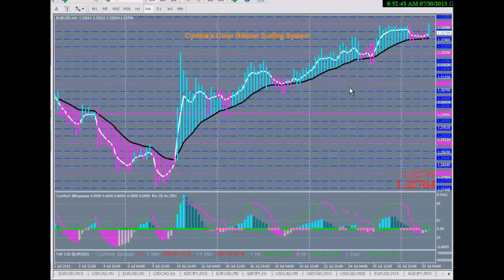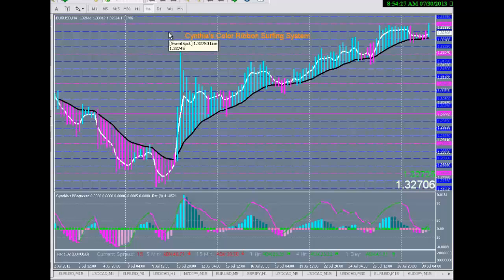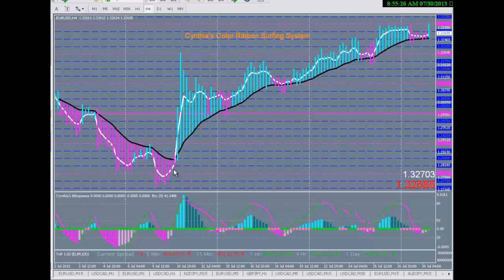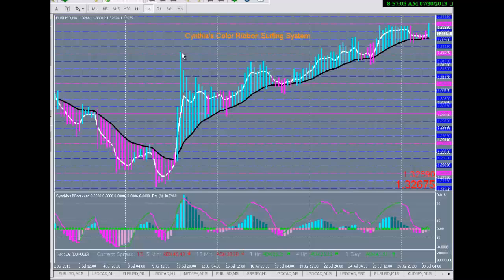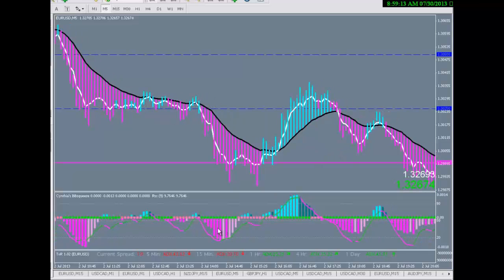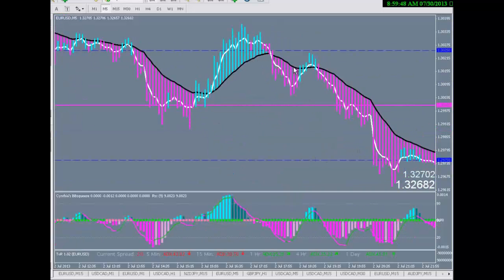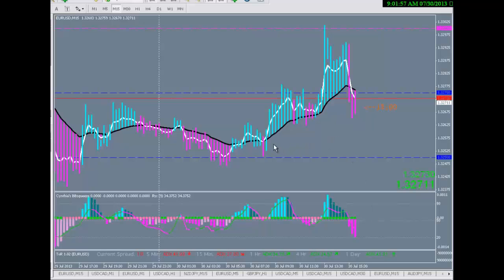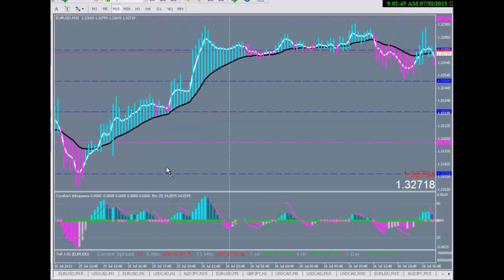Cynthia's Color Ribbon Surfing System Intro 3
Cynthia's Color Ribbon Surfing System For Forex & Binary Option Trading

Cynthia's Color Ribbon Surfing System is a forex manual trading system specifically written for the MT4 trading platform.

Because it gives such precise entry signals based on color and volatility, it can be used for successful forex and binary option trading.

The Color Ribbon Surfing System makes it possible to enter and exit trades at the exact same key levels major financial institutions do by using COLOR & VOLATILITY ONLY.

This is a brand new suite of color-coded indicators that show you how to trade between the major and minor key levels that most banks and hedge funds use to profit from the currency market.

All you have to do is find a good trend and the results are incredible!

The Color Ribbon Surfing System shows you clearly when a big move is starting.

The Color Ribbon Surfing System can make trading easy, fun, profitable, and a LOT less stressful.

So if you've had a miserable year of trading, and you want more pips with less stress, then you need to try the The Color Ribbon Surfing System.

ForexAutoScalerTradeManager EA
Cynthia'sColorRibbonSurfingSystemForForex&BinaryOption Trading
forexscalping strategy
aloha1919,
#$%forex1919,